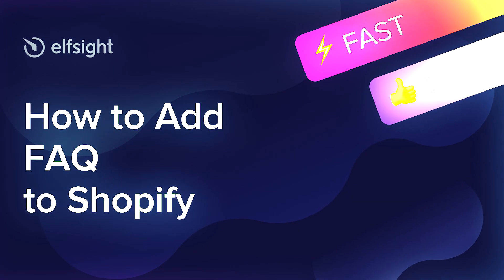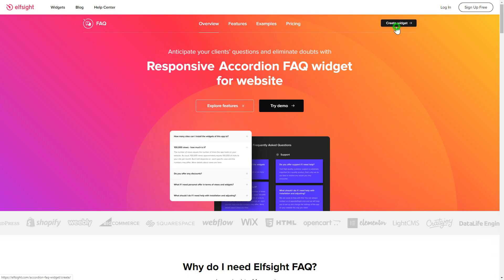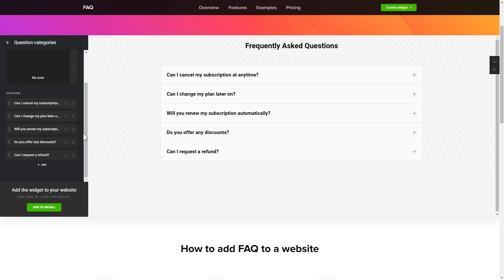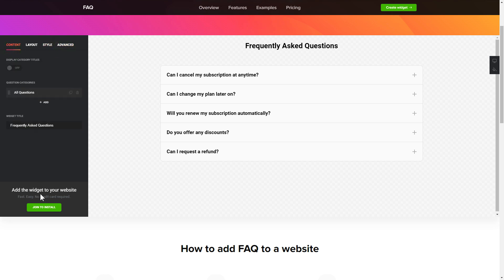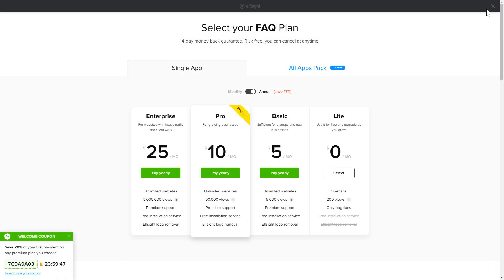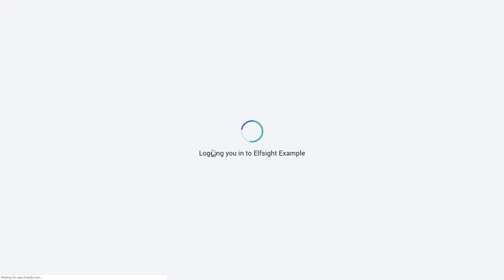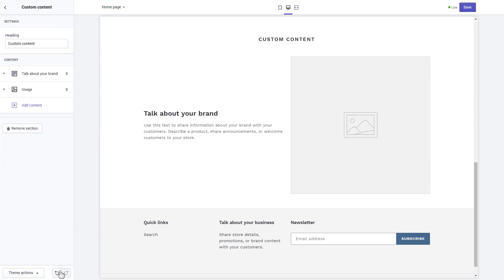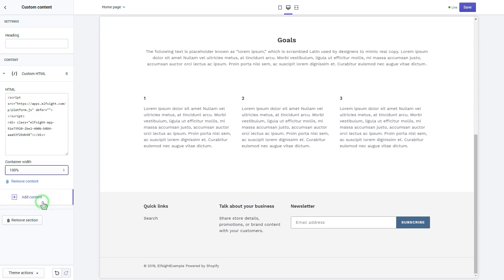How to Add FAQ to Shopify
Add FAQ to Shopify website in only 2 minutes -

Advantages:
• Repaint all parts to form a stunning FAQ section;
• Choose one of ready-made layouts and arrange any kind of questions and answers effortlessly;
• Use microdata question schema to upgrade SEO-optimization.

How to embed FAQ to Shopify website?
To publish the widget on your website, just follow the following three fast steps:

1) Generate and personalize the widget;
2) Save your personal code which you will see in the notification window;
3) Embed this code on the site.